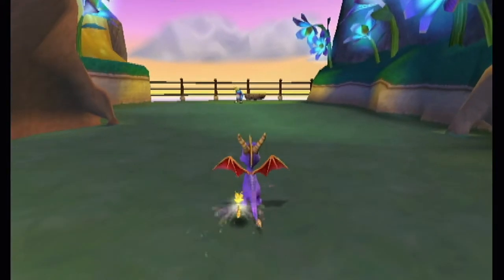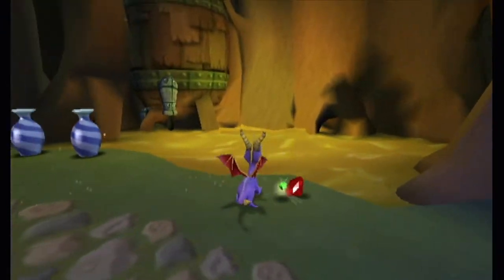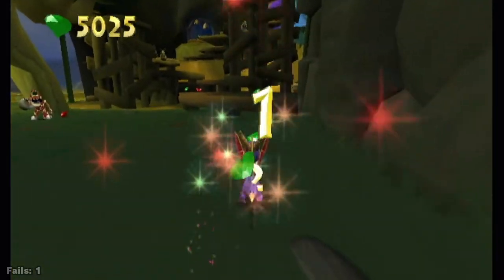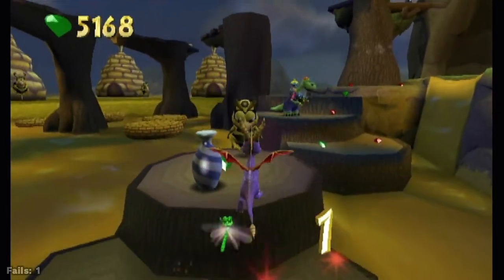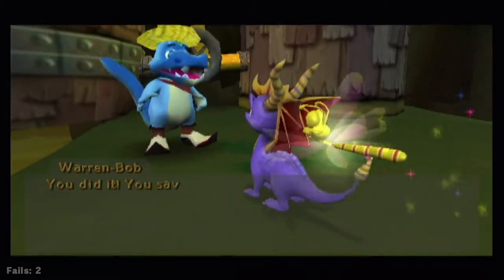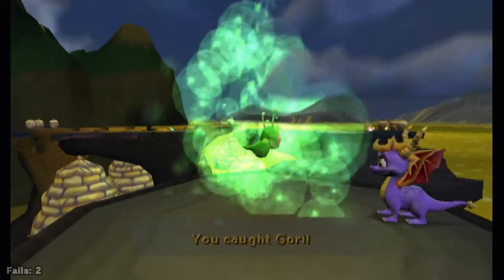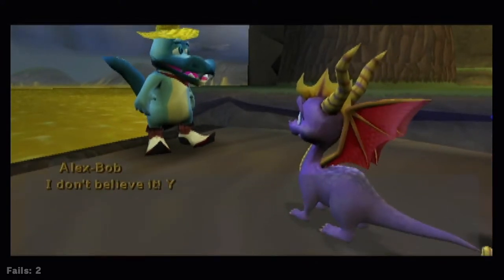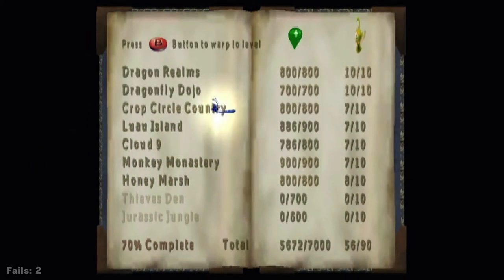Watch Me Fail | Spyro: Enter the Dragonfly (BLIND) | 9 | "Honey Marsh"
Buzz off.

So, what is Spyro: Enter the Dragonfly?

"Spyro: Enter the Dragonfly is a platform video game developed by Check Six Studios and Equinoxe Digital Entertainment, and published by Universal Interactive for the GameCube and PlayStation 2 in 2002.  It is the fourth main installment of the Spyro series, and the first not developed by Insomniac Games.

Shortly after the previous adventure, Spyro and his friends celebrate the young dragons receiving their dragonfly guardians.  Unfortunately, Ripto shows up with the intent of stealing all the dragonflies.  However, his spell misfires and the dragonflies become scattered throughout the Dragon Realms, leaving Spyro to find them all before Ripto does."